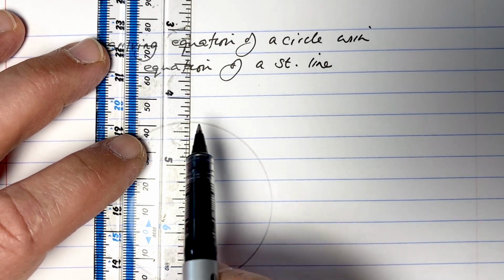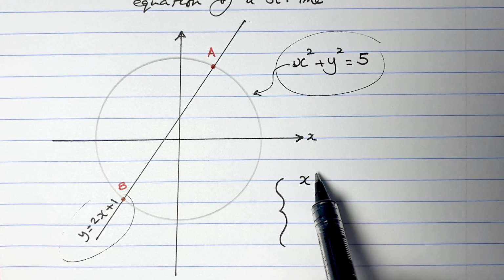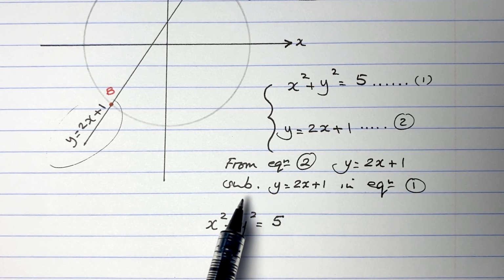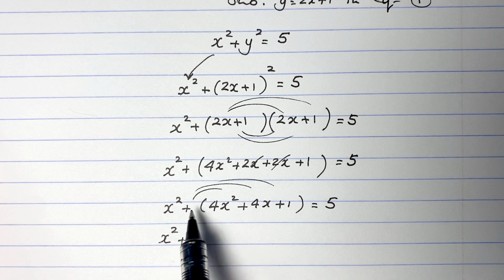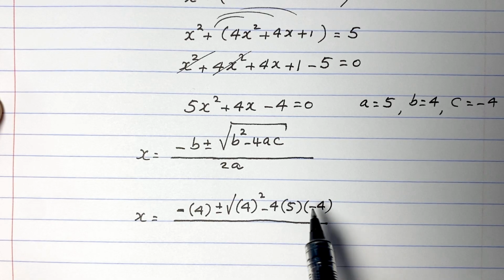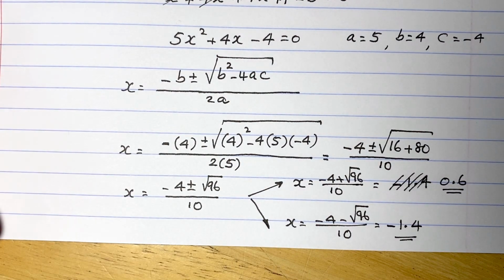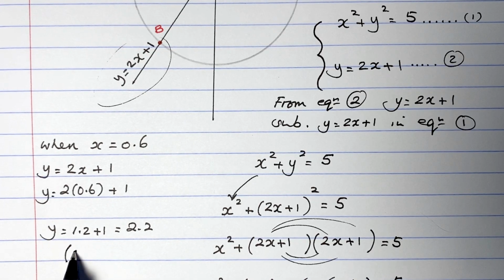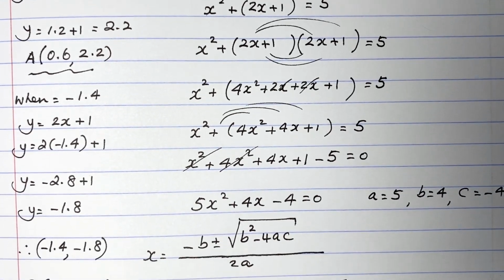How to Solve Circle and Line Equations | Step by Step GCSE Maths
Struggling with solving equations involving a circle and a straight line? This video explains everything step by step so you can understand it clearly and solve problems with confidence.

In this lesson, you will learn:

• How to work with the equation of a circle
• How to use the equation of a straight line
• How to substitute and solve step by step
• Finding points of intersection clearly
• Worked examples with full explanations

Each step is broken down in a simple way, so even complex questions start to feel manageable.

This video is perfect for GCSE Maths students who want to improve their understanding of coordinate geometry and boost their exam performance.

By the end of this lesson, you’ll be able to solve circle and line equations accurately and confidently.